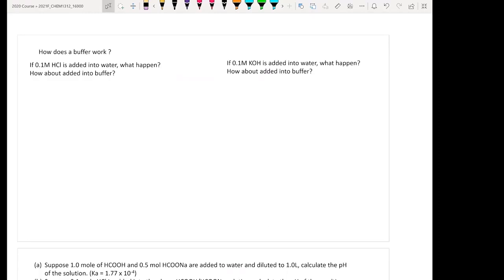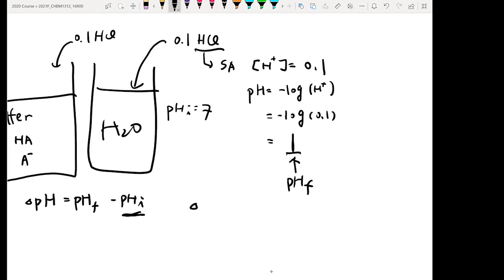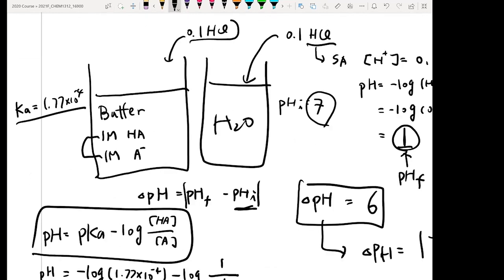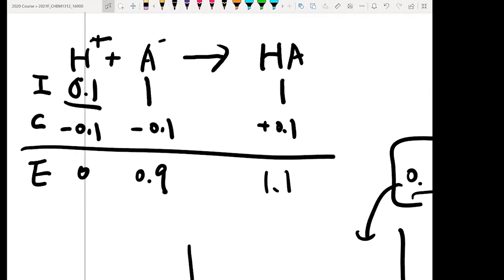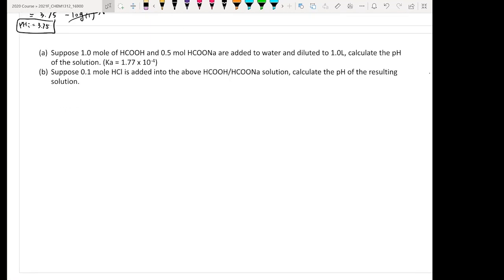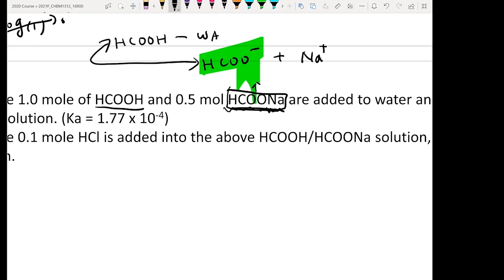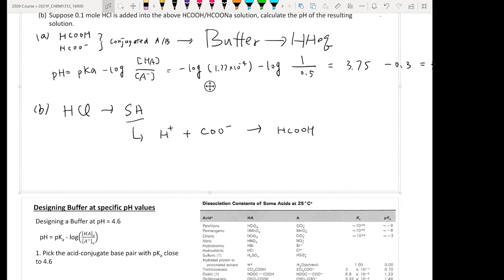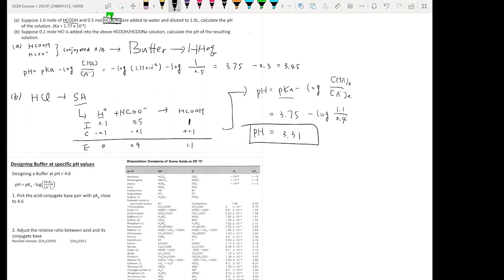22. Change of Buffer pH